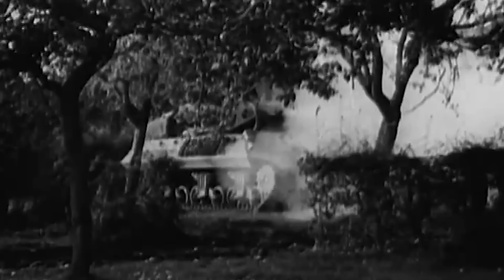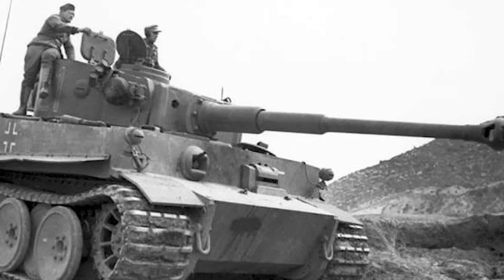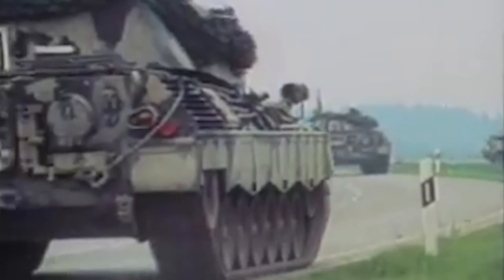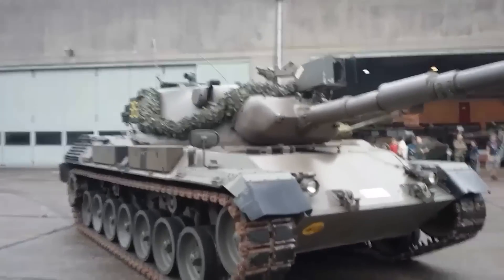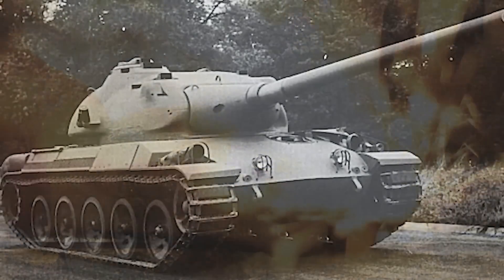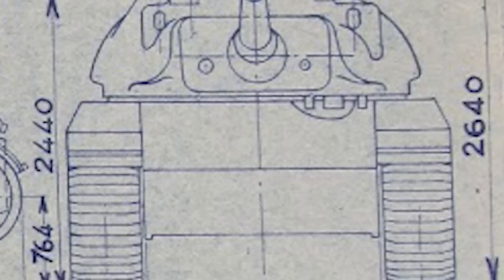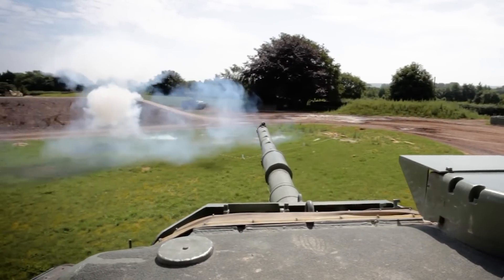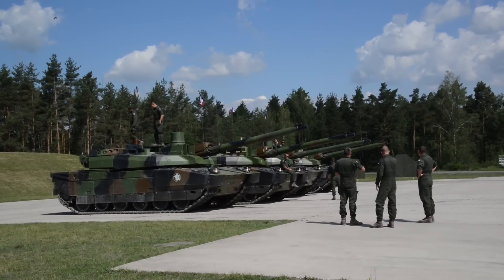Germany's First Tank After Hitler is Still in Service Today- Leopard 1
During World War 2, the Germans developed tanks so powerful that they were admired around the world despite the country's gruesome actions. But after the war ended Germany was disarmed, and its industry struggled to persist.

A decade later, as the nation was struggling to rebuild, the situation in now-Western Germany was dire, threatened by the Communist band.

However, backed by NATO and supported by other friendly European nations, Germany sought to hold its technological reputation as it put its sights on building a Main Battle Tank for the entire continent.

Stripped from the knowledge that had allowed the creation of the legendary Panther and Tiger, the Germans would go another route and create an entirely new vehicle.

The Leopard 1 took several risks and put speed and mobility over heavy armor, hoping the gamble would pay off and mark the beginning of a new era in tank technology.